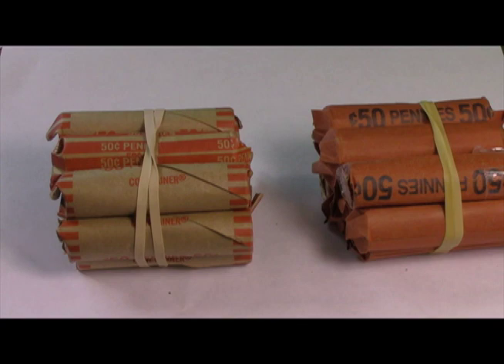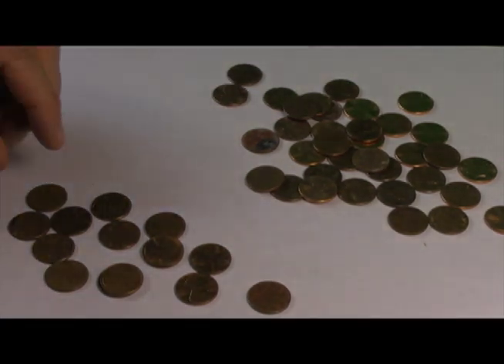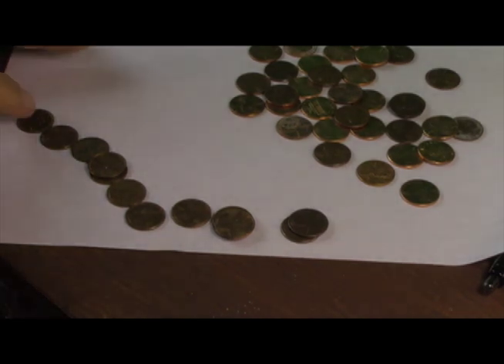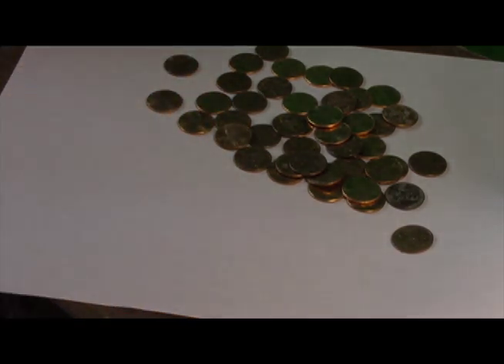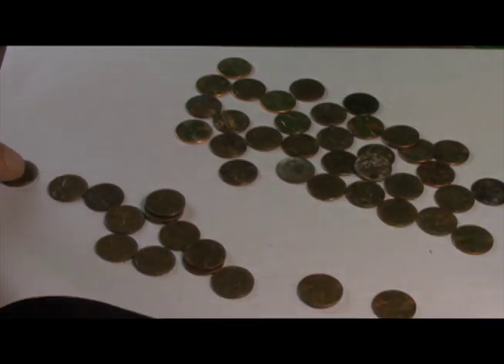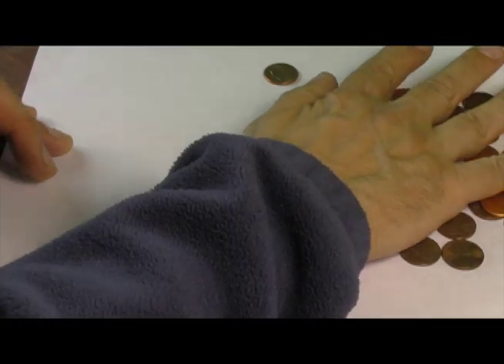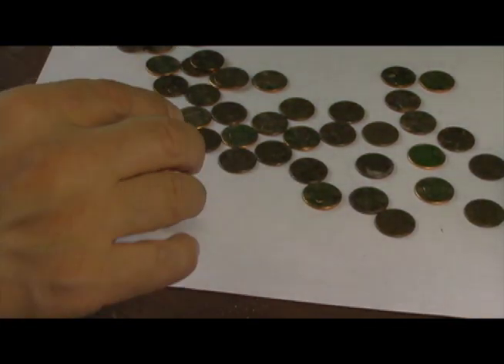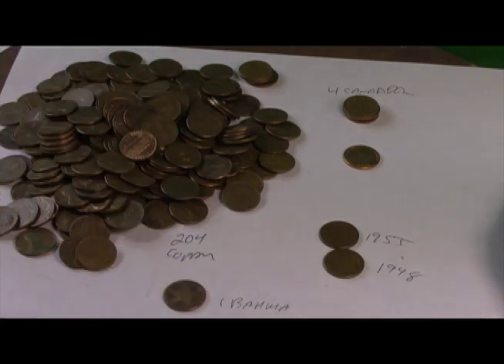Found a Bahama 1 Cent coin & 1948 Canadian Penny roll hunting Copper!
Found a 1995 Bahama 1 Cent penny and a 1948 Canadian and more Penny roll hunting!

Digital Coin Scale 500g x 0.01g:

GOOD LUCK COIN HUNTING!

Canon EOS Rebel The Latest version:
Sandisk Extreme Pro 64GB:
Sigma 17-50mm EF mount Lens:
Zoom H4n Handy Audio Recorder:
Rode Video Mic:
Zoom Sescom Audio link cable with headphone monitor input:
Sony Headphones MDR7506:
Davis & Sanford Fluid Head Tripod:
Neewer CN-160 Led Light:
Yongnuo 300 Air led panel:
Neewer L-Shape Bracket Holder for Camera Camcorder with Hot Shoe
latest Canon Rebel EOS DSLR T7i:
Camera Hot shoe Mount Adaptor:
Green Screen Lighting Kit:

Zarfilms is  a participant in the Amazon Services LLC Associates Program, an affiliate advertising program designed to provide a means for us to earn fees by linking to Amazon.com and affiliated sites.